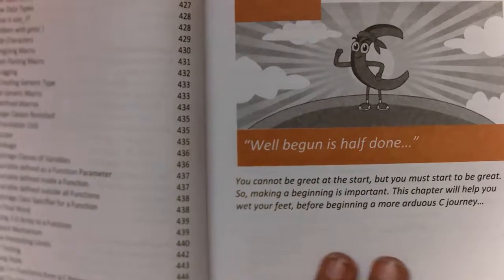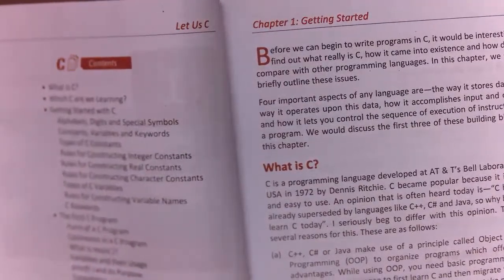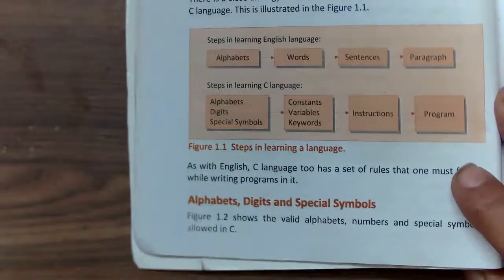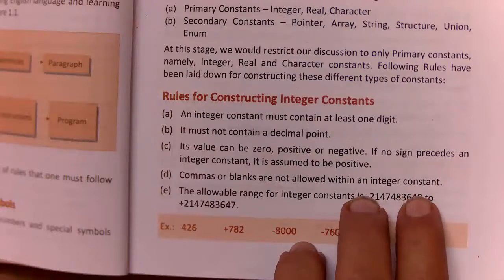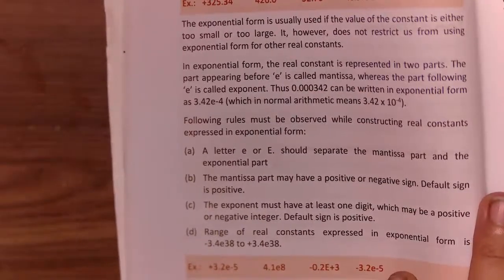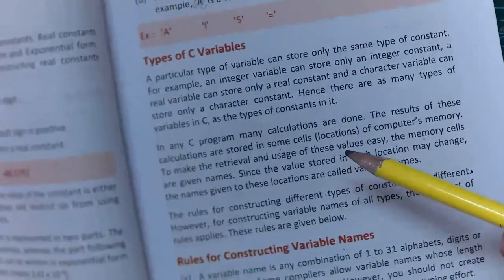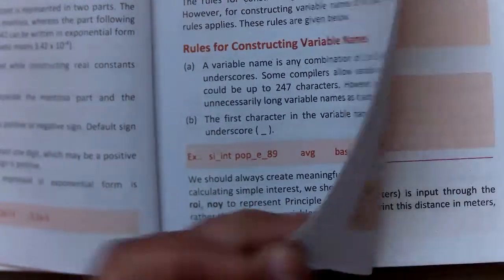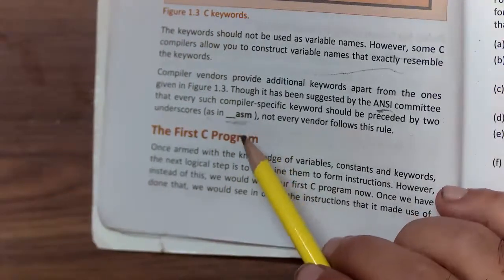Lt us C , chapterwise earning C coding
in this live streaming session we will learn C coding and complete the book before 30 th of november